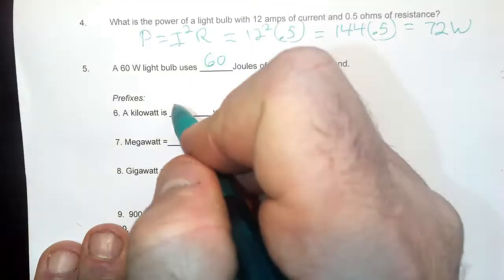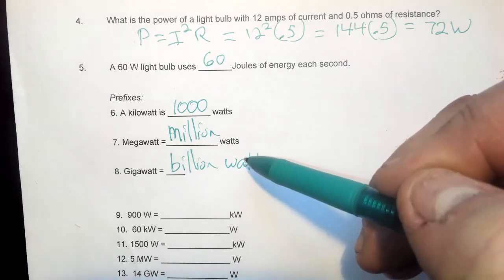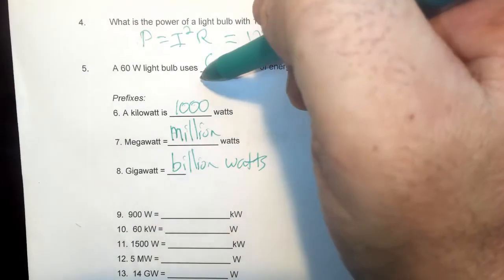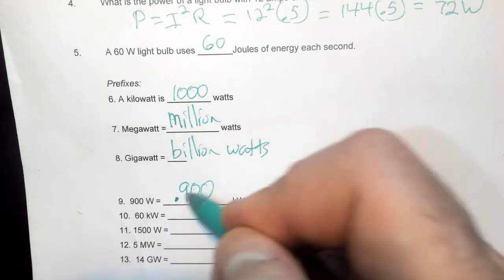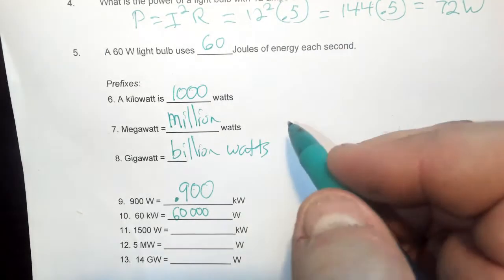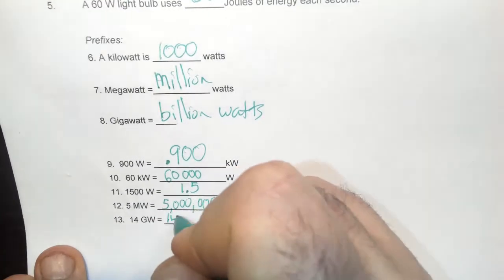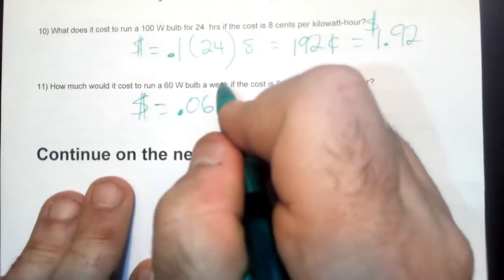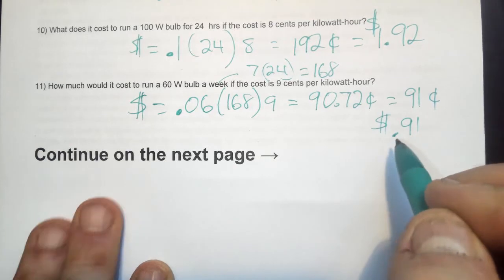bulldog physics day 151 video of notes about circuit power and cost